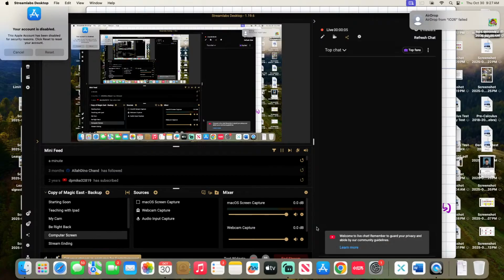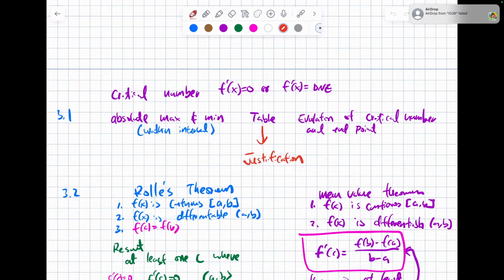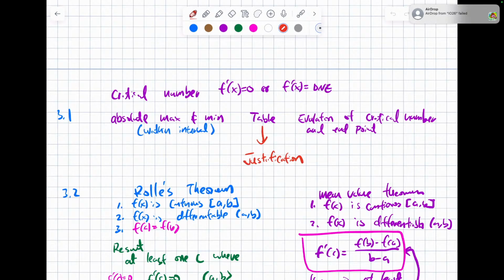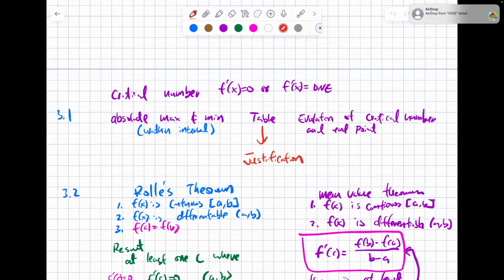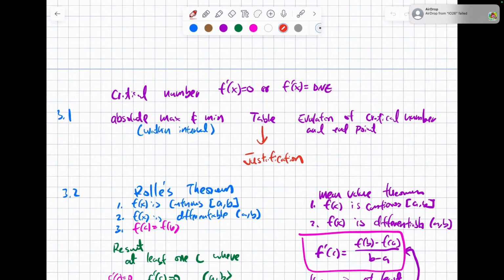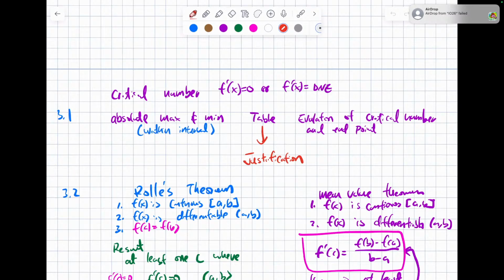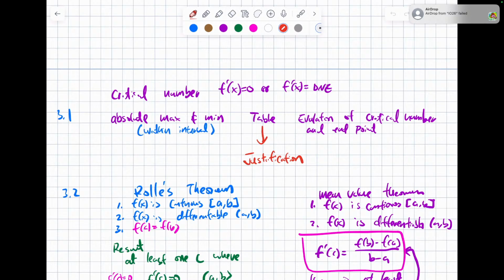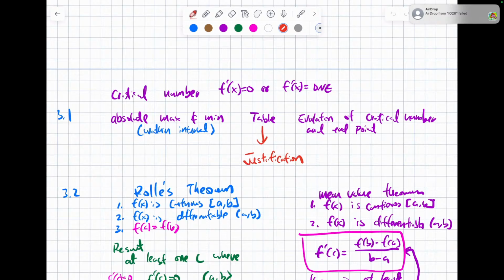AP Calculus Sketching curve homework